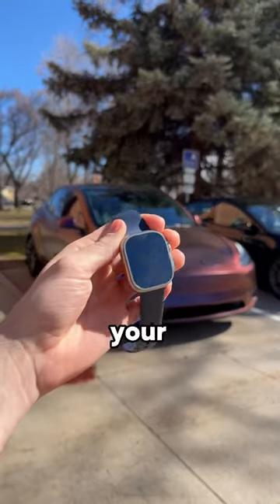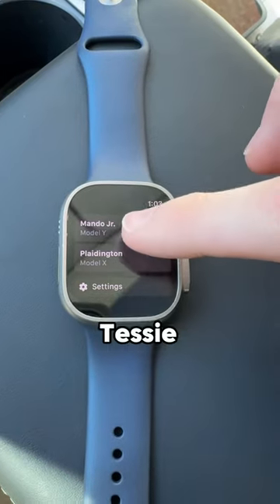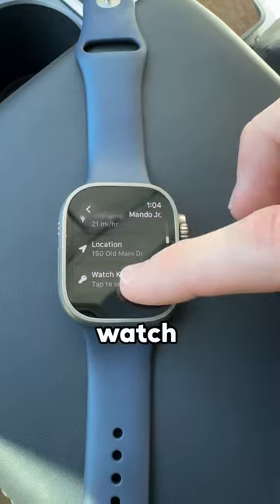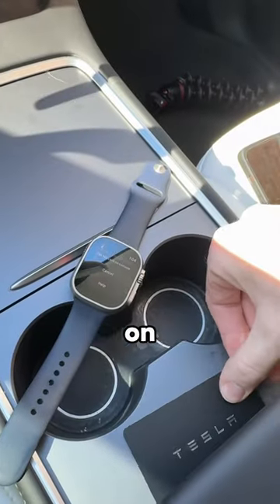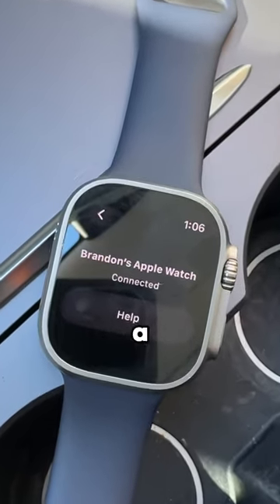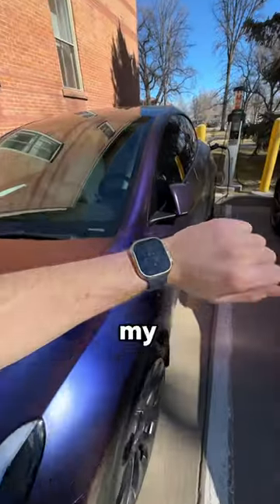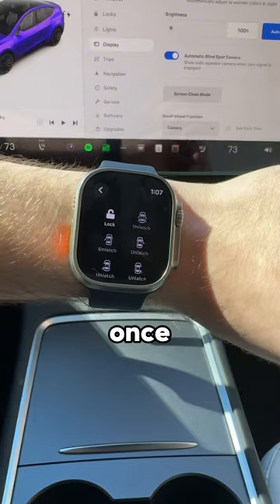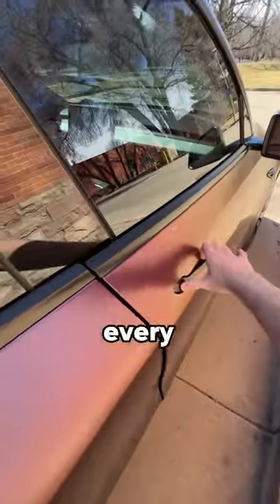Making My Apple Watch My Tesla’s Key 🔑⌚️